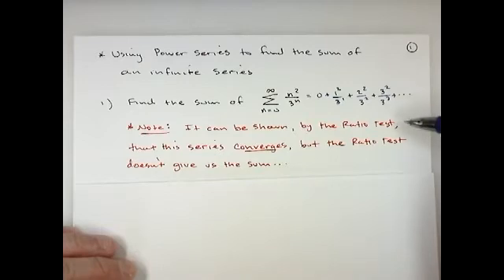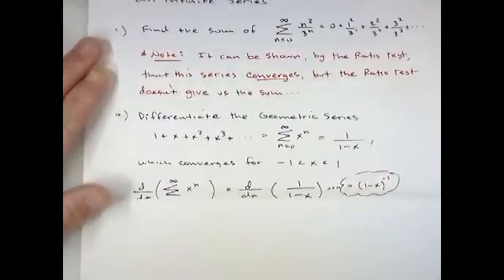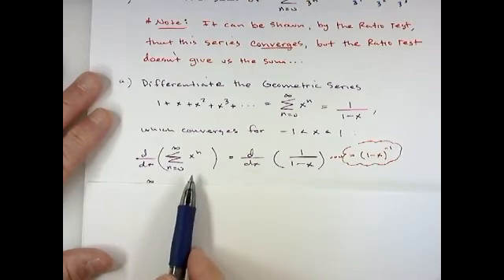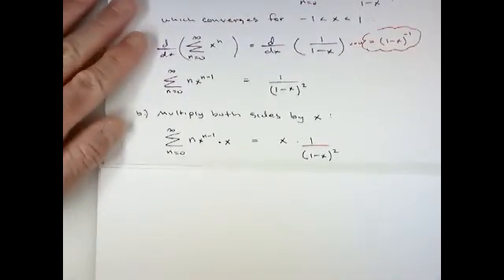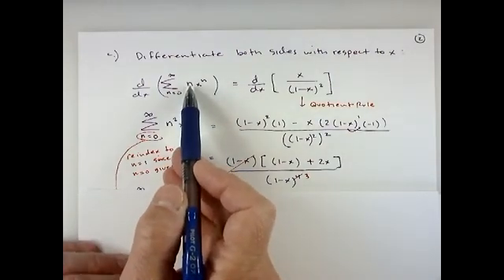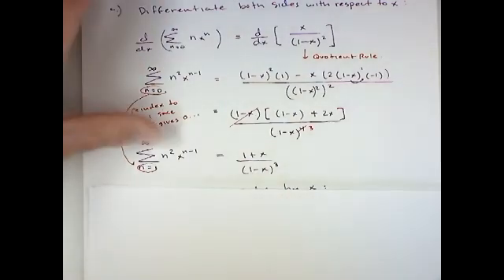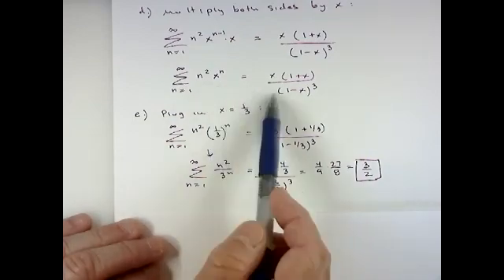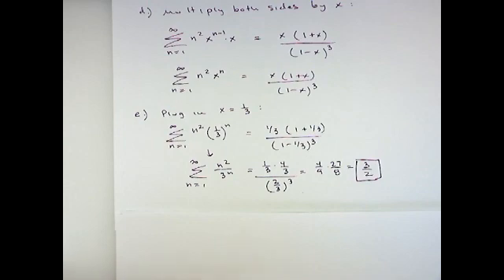Manipulating a Known Power Series to Find the Sum of Another Series